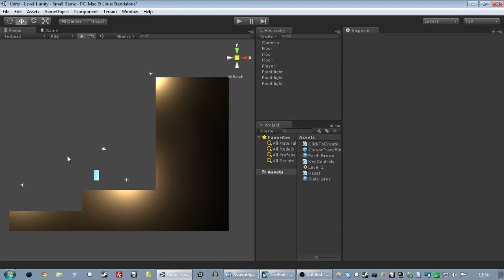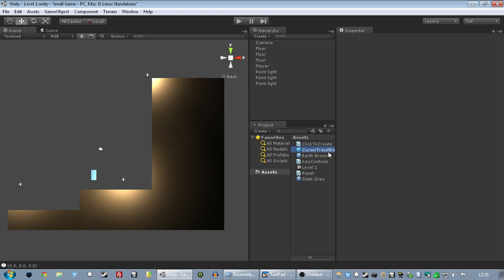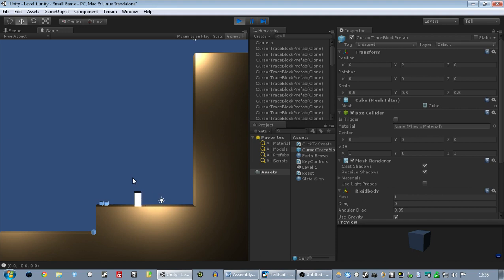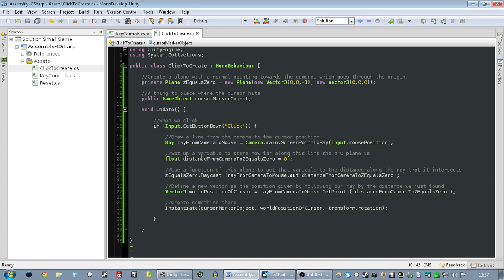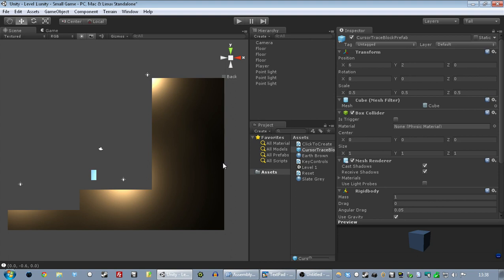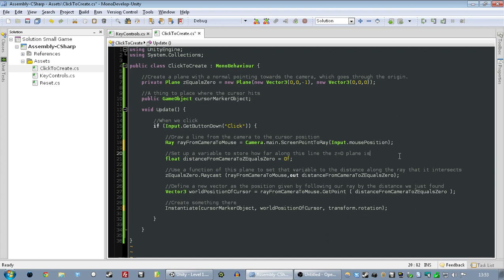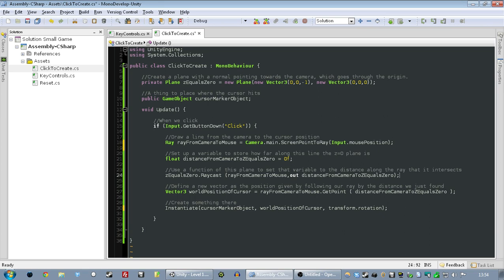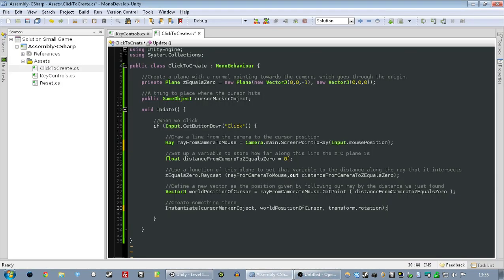GHGC Dev Log 2: Shooting rays at a wall to find the cursor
I've just figured out how to get Unity to know where in a 3D space your 2D mouse cursor is pointing. It's probably not the simplest or best way, but I'm terribly pleased with myself for getting it to work at all, so I made a video showing it off: raining blocks on the player and building little platforms for him.

Neither of these things will be in the game.

For anyone interested, I talk you through the code at the end, but you can skip that if you're not interested in game programming. If you are, I will accept your scathing ridicule for everything I've done wrong in the comments below.

I don't know how regular these will be, I won't take you through every tiny chunk of code of course. It's really just things I found interesting or am pleased with.